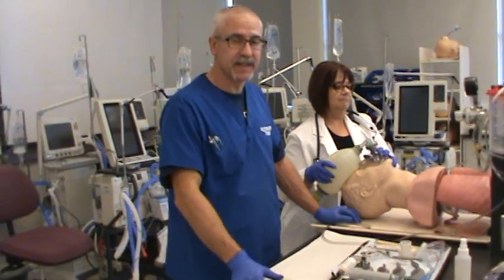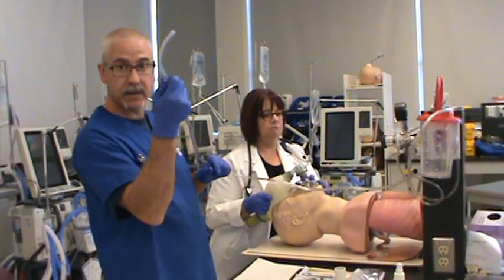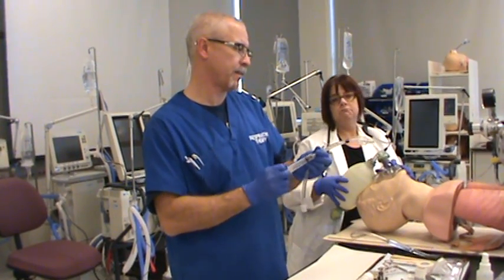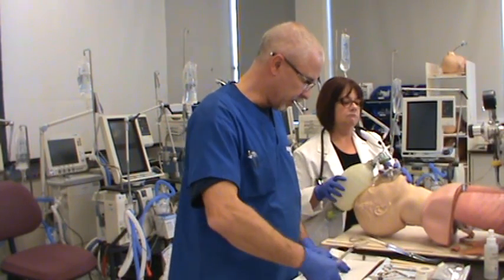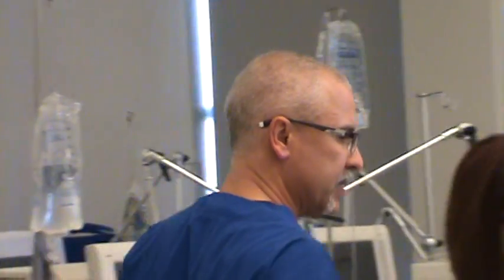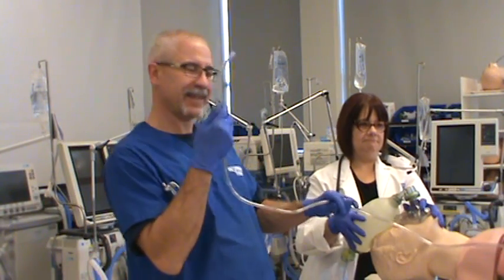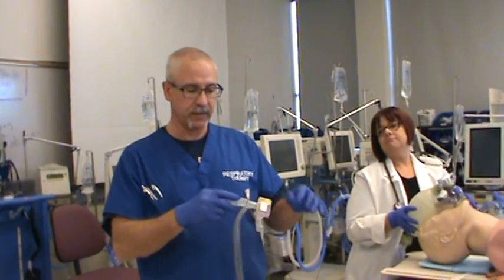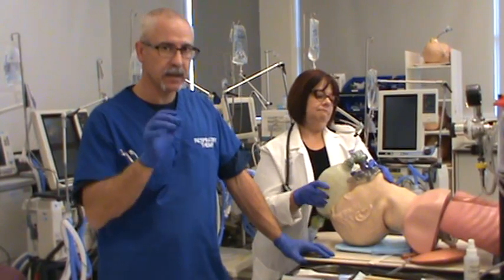Intubation Preparation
Conducted in a lab setting, this video describes and demonstrates a way to setup for endotracheal tube intubation.